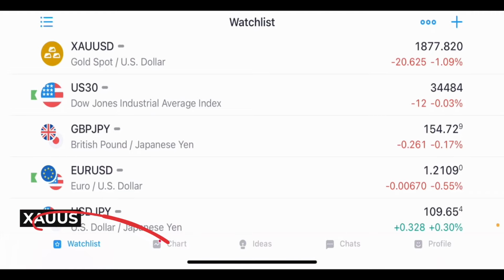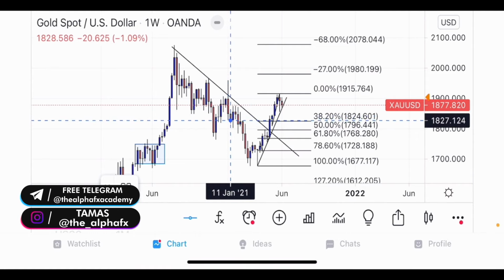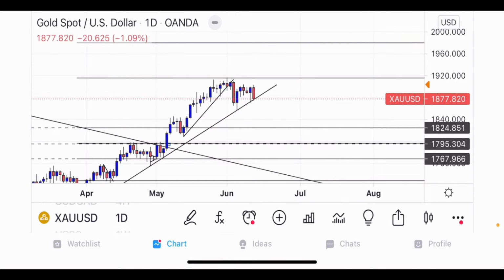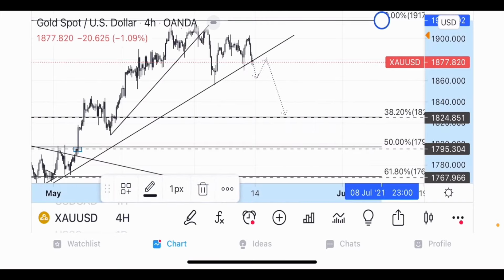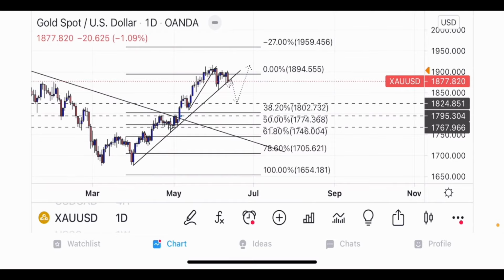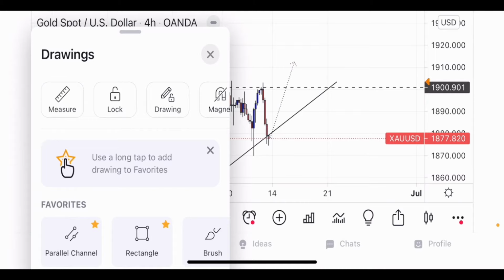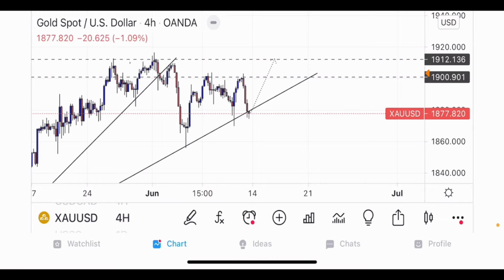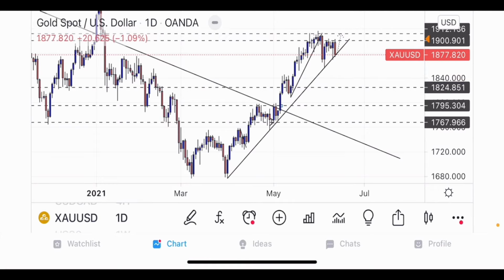GOLD Analysis on Mobile | Gold Technical and Fundamental Analysis | Gold Forecast TradingView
Today I analyzed gold simply by using my mobile phone. You don't need 4 screens and the latest MacBook Pro to do the work... you need your eyeballs and some experience.
IF you missed the summer sale you have 24 hours left:
This promo is only for YOUTUBE:
2) add SUMMER50 at check out
3) Welcome to the team :)